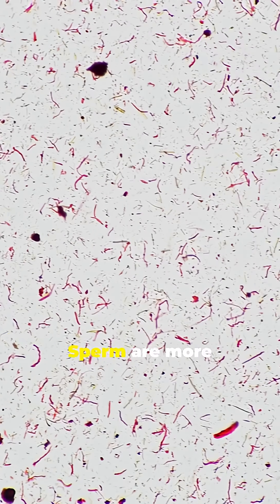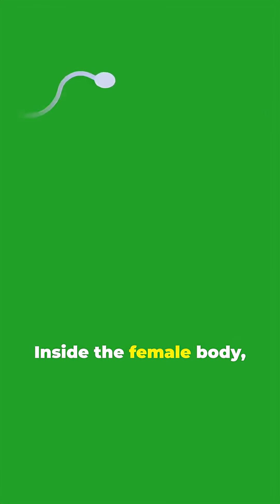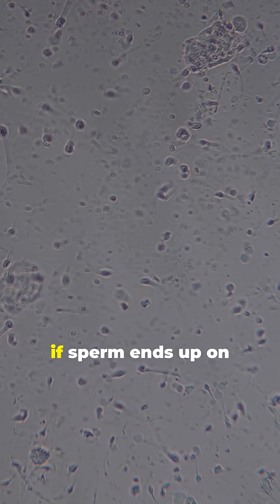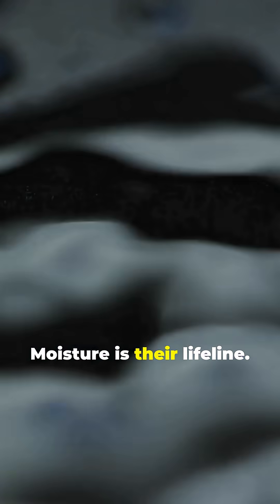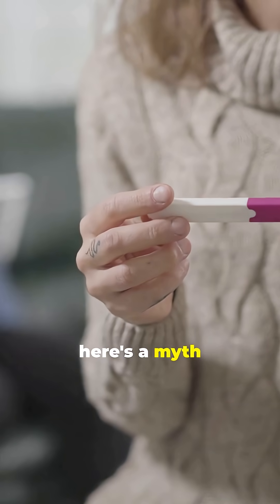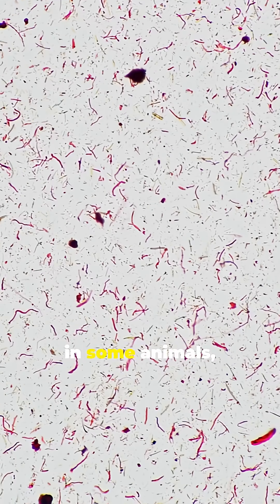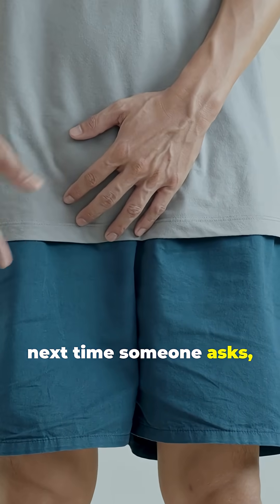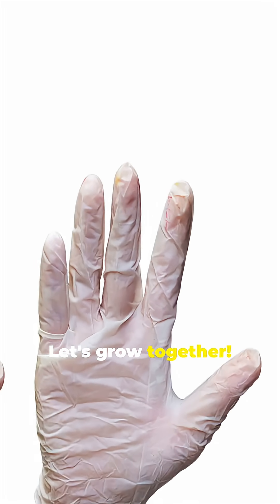How long can human sperm survive?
Ever wondered how long human sperm can survive? 🤔 In this fascinating YouTube Short, we dive into the science behind sperm longevity! From the moment of ejaculation to the environment inside the female reproductive system, discover the surprising factors that affect sperm lifespan. You’ll learn how sperm can live from just a few hours up to several days, depending on conditions.

Join us for eye-opening facts and insights that will change the way you think about human reproduction!

SpermSurvival HumanReproduction ScienceFacts HealthEducation How long can human sperm survive?

OUTLINE:

00:00:00 How Long Can Sperm Survive? 🤔